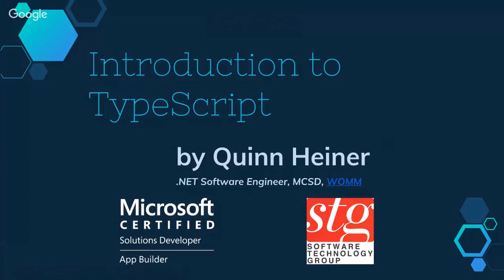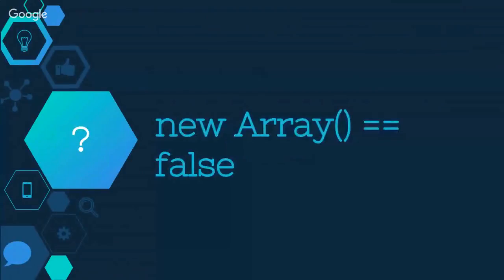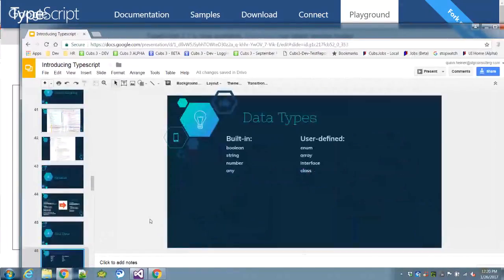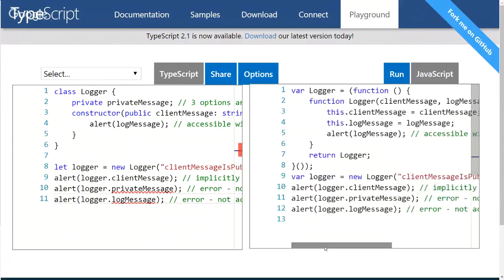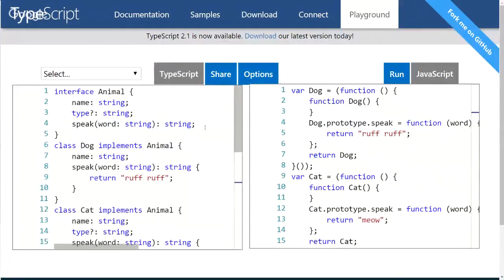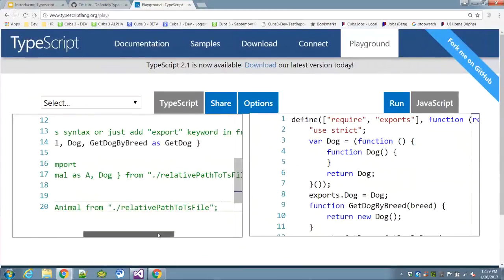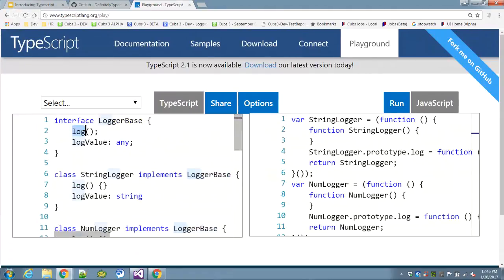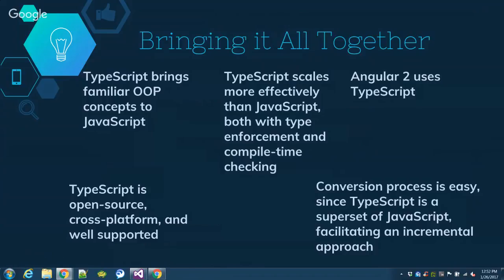TypeScript - JavaScript on Steroids! - Quinn Heiner